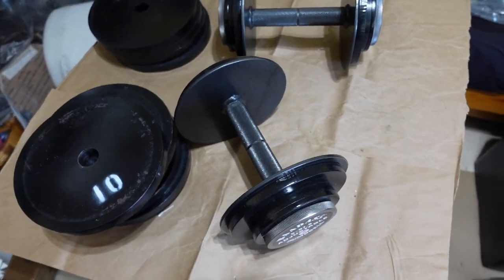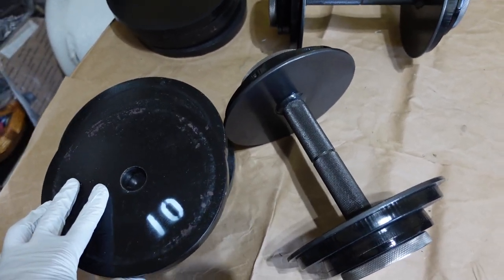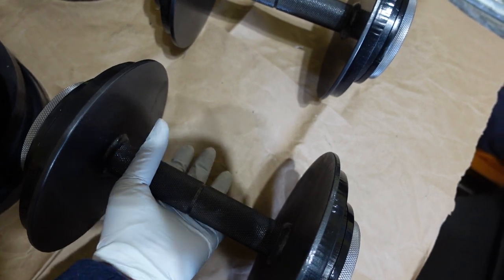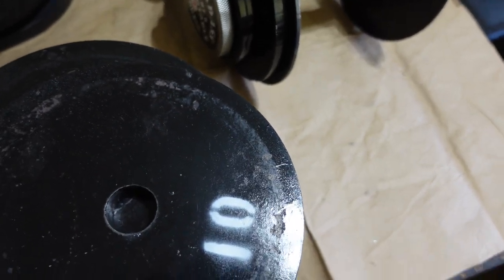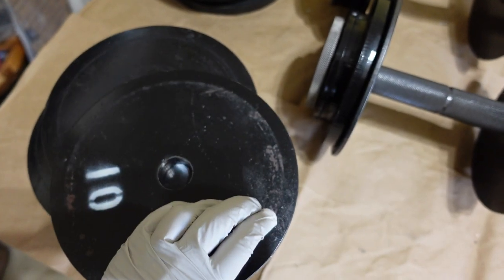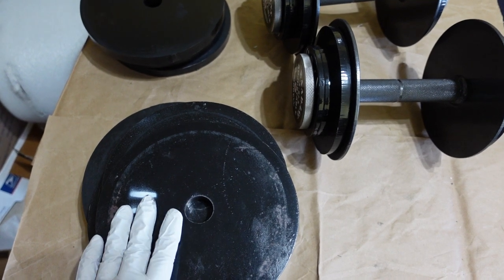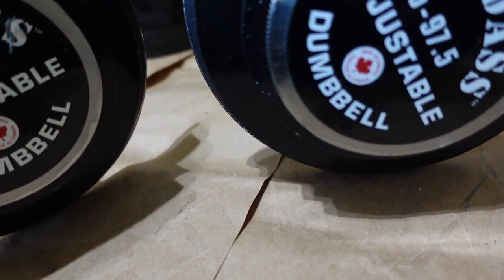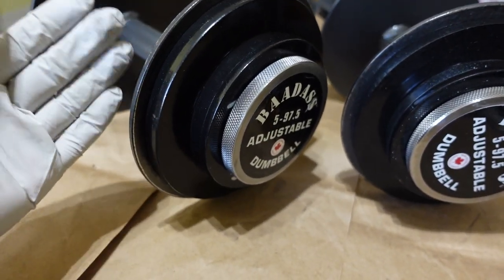Baadass Dumbbells - out of the box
I bought set of two 97.5 lbs  Baadass dumbbells.  They were approx $825 USD, shipped from Canada to San Francisco.  Have not really used them yet, but think they will be fine.  If you take long time in between sets and don't change the weights too much when working out, I don't believe the plate change process would be an issue.  Check other youtube videos for more information on plate change.